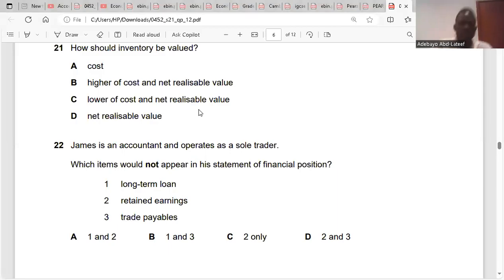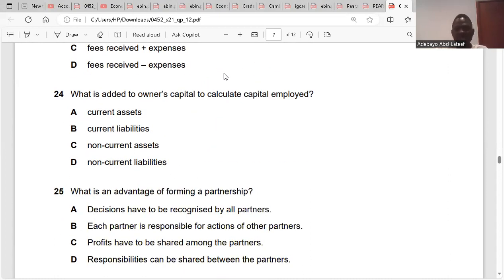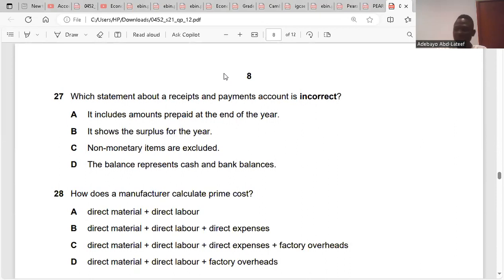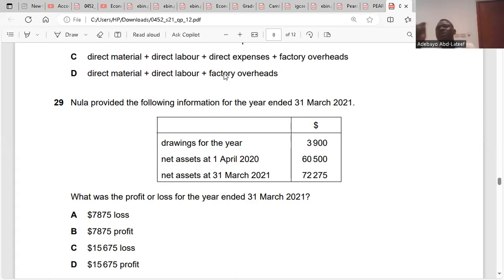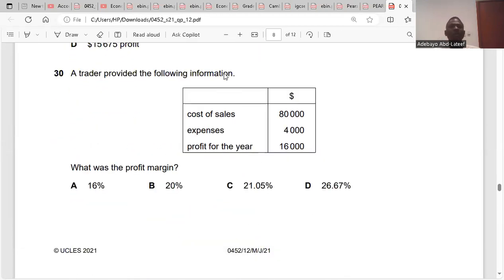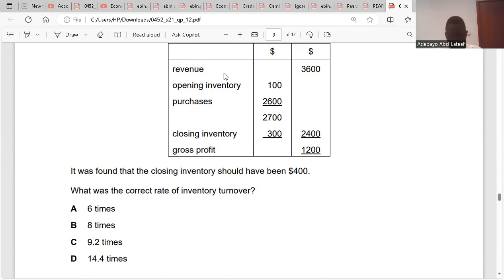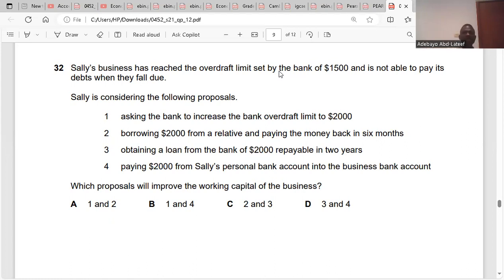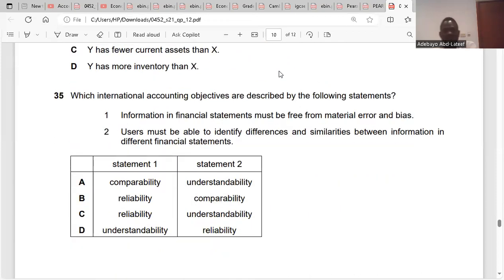Accounting Past Paper 0452/12 (May/Jun 2021 (Q21 to Q35)